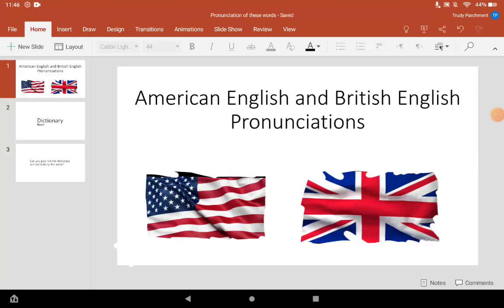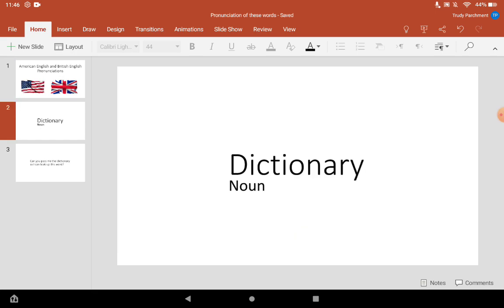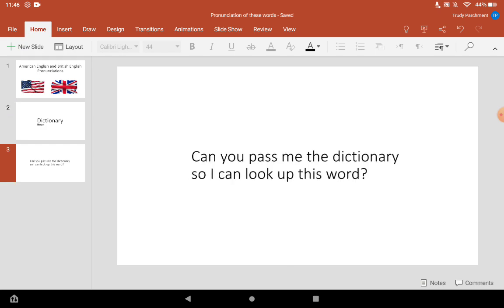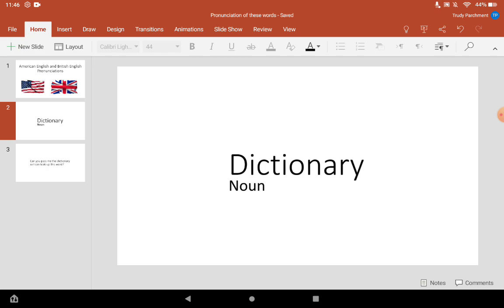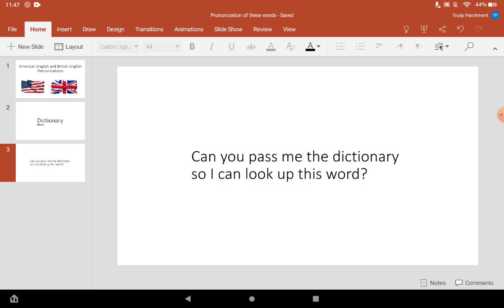How to pronounce DICTIONARY in British English and American English